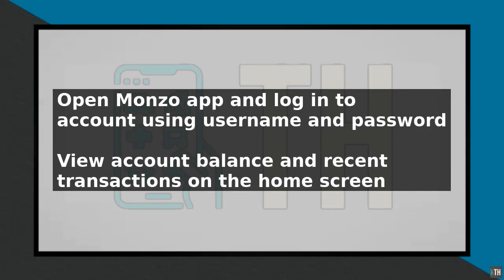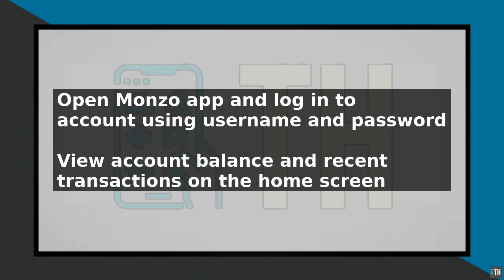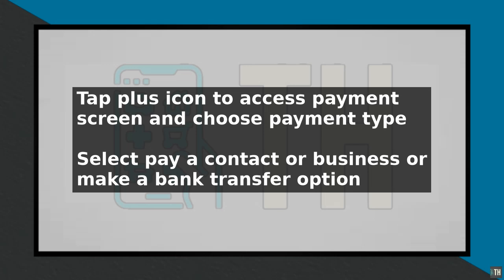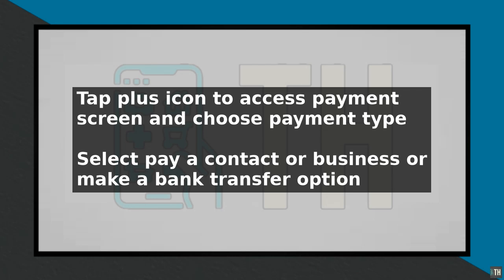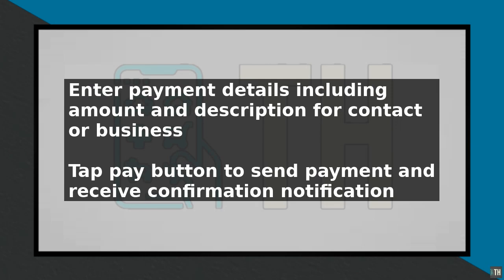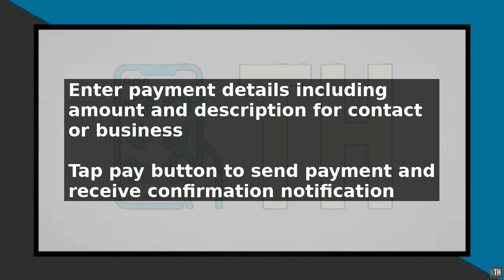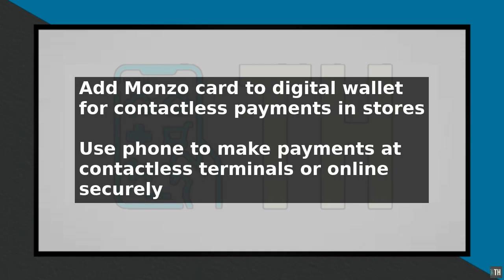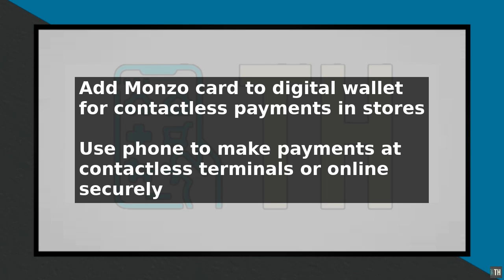How To Pay With Monzo On Your Phone (2025)